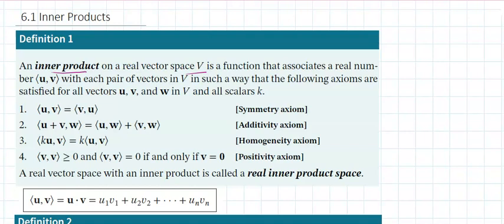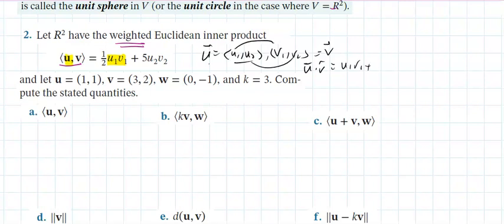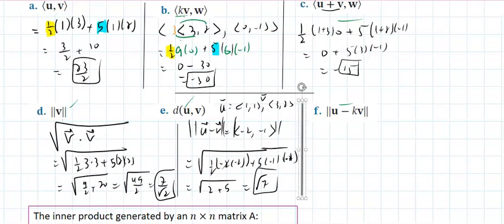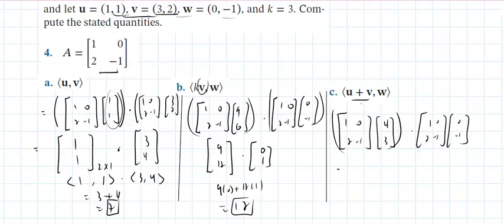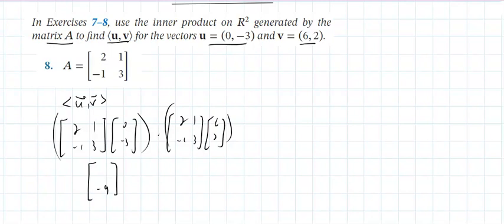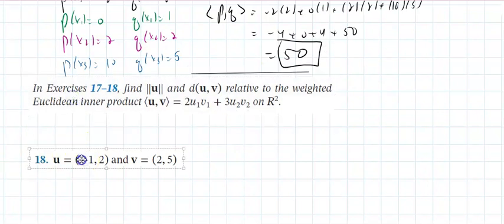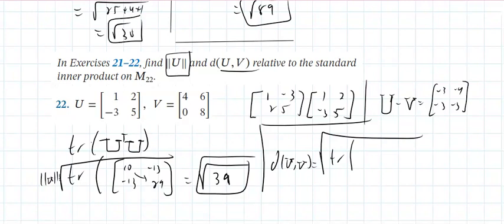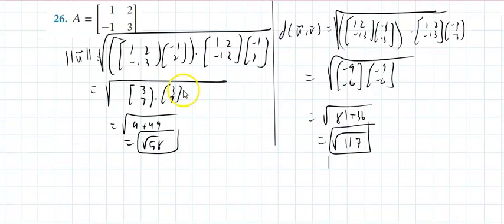6.1 Inner Products